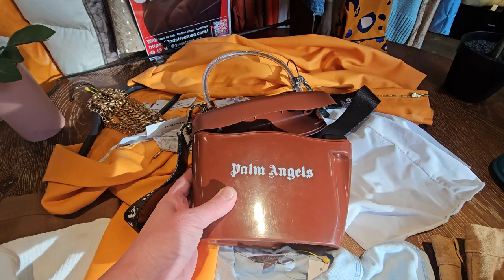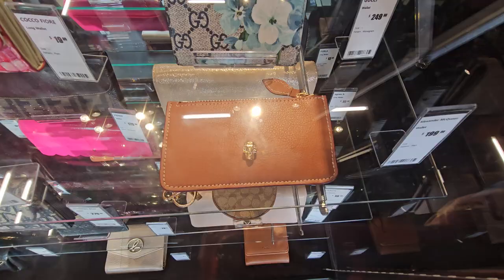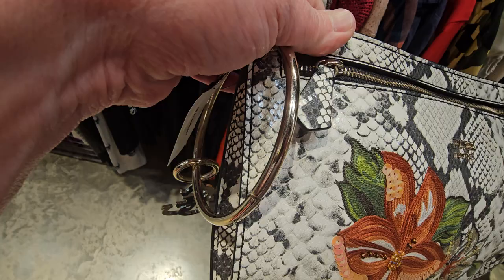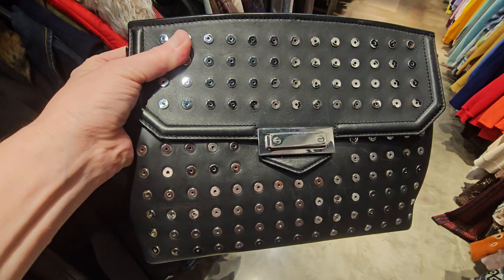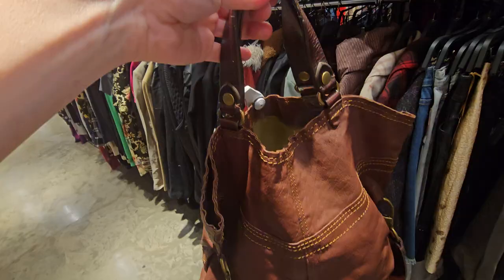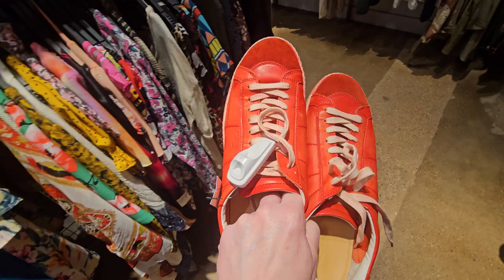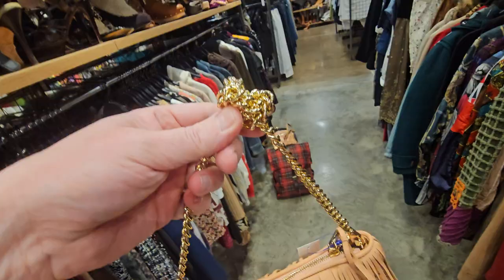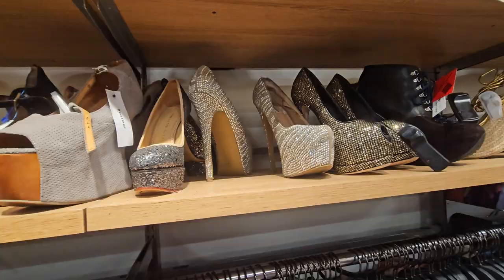DESIGNER PURSE HEAVEN! $650 SANTONI SHOES FOR $3! LOUIS VUITTONS! 2nd STREET-DALLAS! Thrift with me!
JEWELRY, PERFUME BOTTLE & PURSE SALE TONIGHT, MONDAY, APRIL 15TH AT 8:30 P.M. CENTRAL STANDARD TIME!

In Lower Greenville, Dallas, I scour 2nd Street, eyes gleaming! This boutique always reveals coveted designer purses, ripe for the picking. With a keen eye for resale gold, I snag the chicest bags, envisioning my YouTube followers' delight.